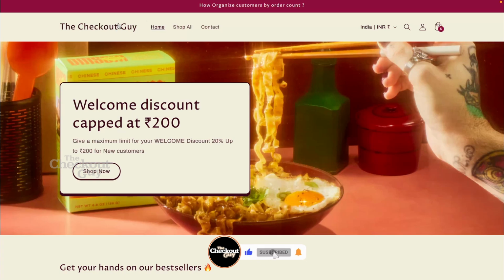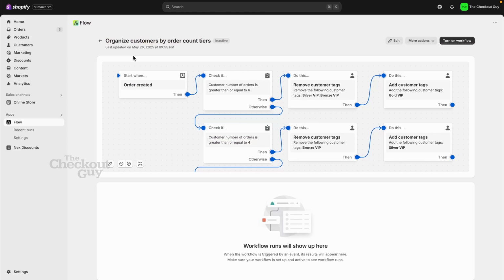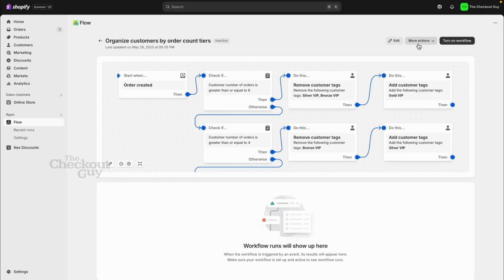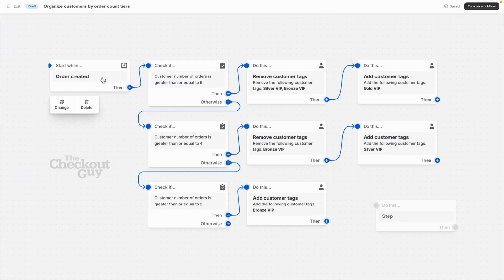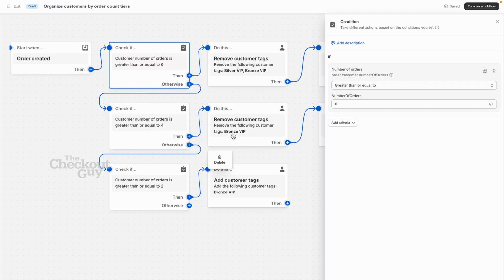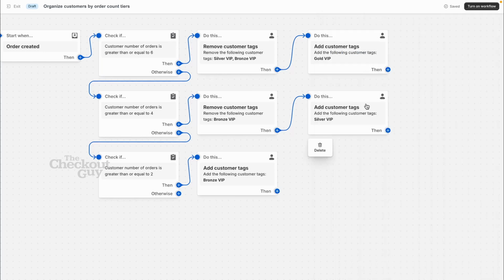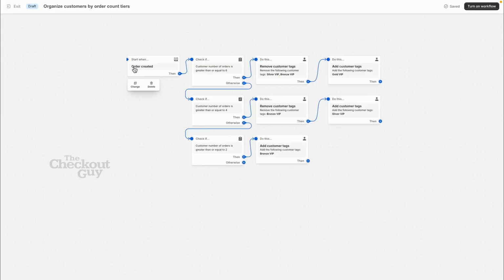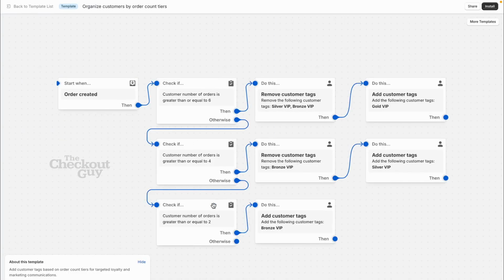Organize customers by order count tiers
Want to segment and organize customers based on their order count in Shopify?

In this video, you'll learn how to use the Shopify Flow app to automatically tag customers based on how many times they’ve ordered — perfect for loyalty programs, targeting, and automating discounts.

0:00 – Intro
0:12 – Open Shopify Flow App
0:26 – Create Workflow for Order Count
0:42 – Add Conditions for Order Count
1:04 – Set Action to Tag Customer
1:26 – Test the Workflow
1:48 – Wrap Up and Best Use Case